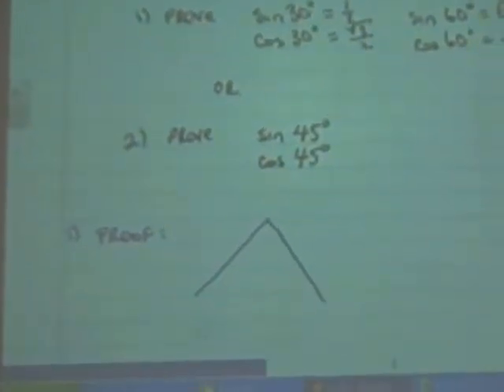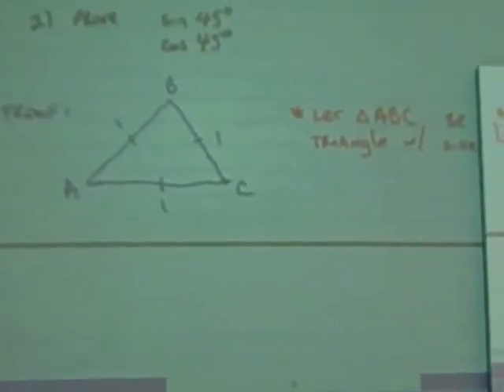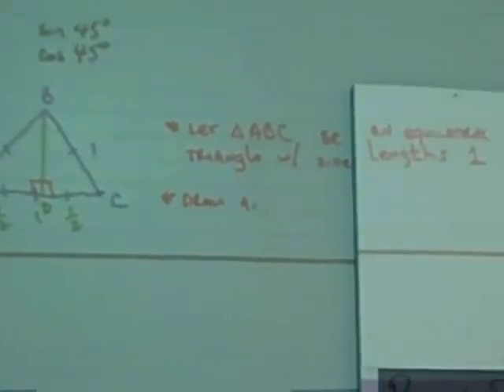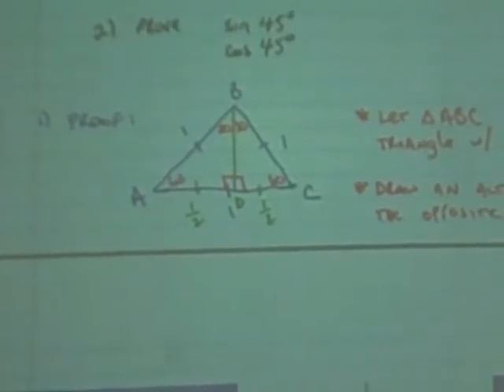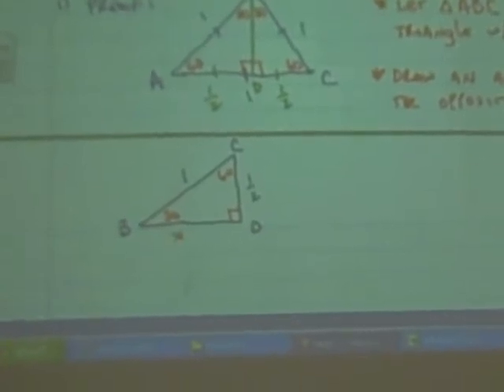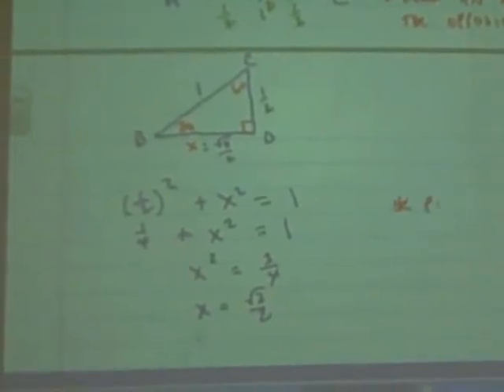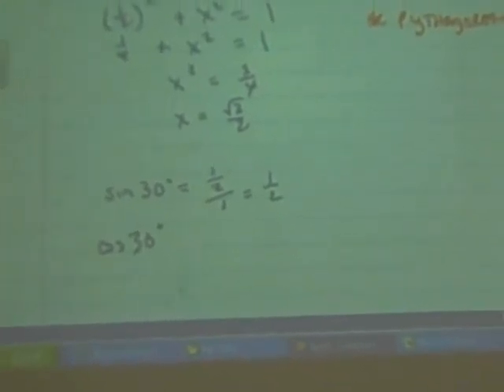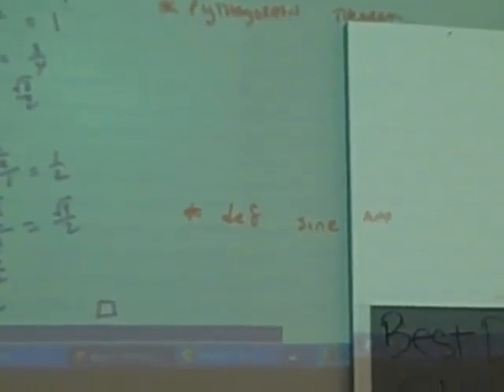Sine & Cosine, 30 & 60 Degrees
Proof of exact values of sine and cosine of 30 and 60 degrees.